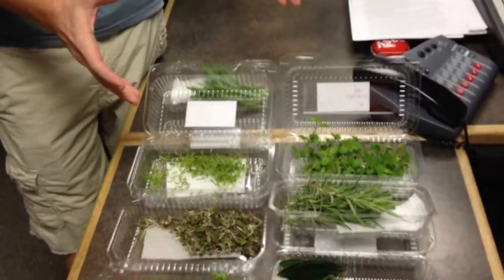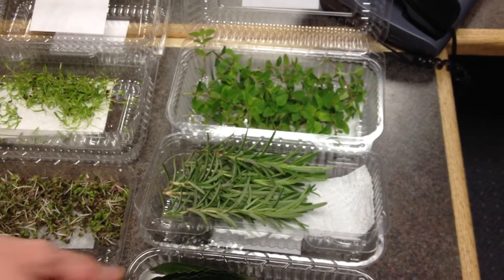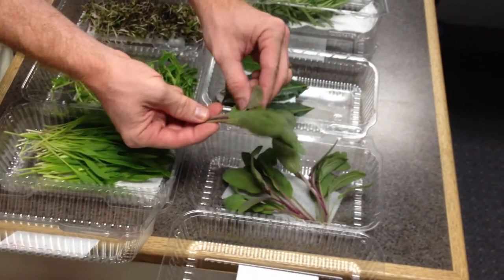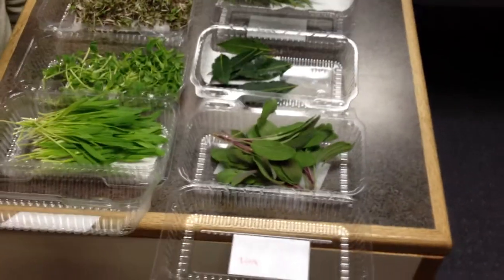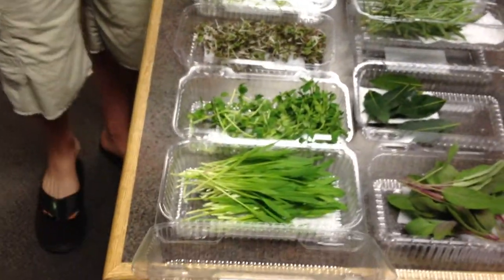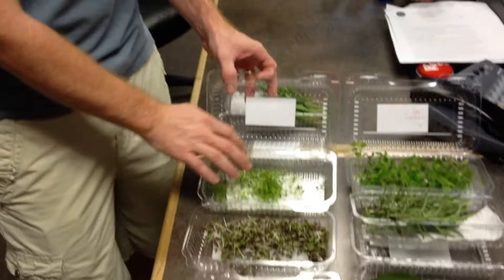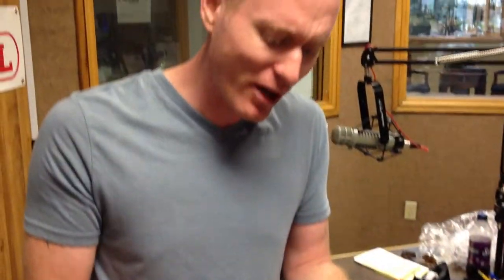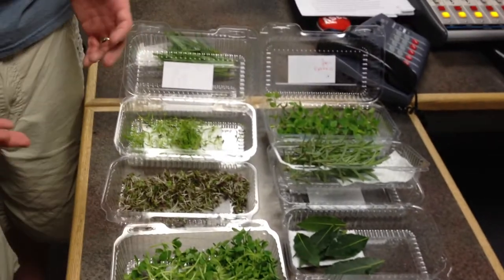Personal Chef Jon Soileau Shows You Fresh Herbs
Personal Chef Jon Soileau Shows You Fresh Herbs and talks about the benefits of using them in cooking